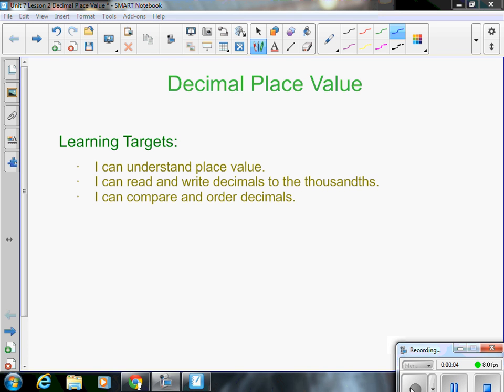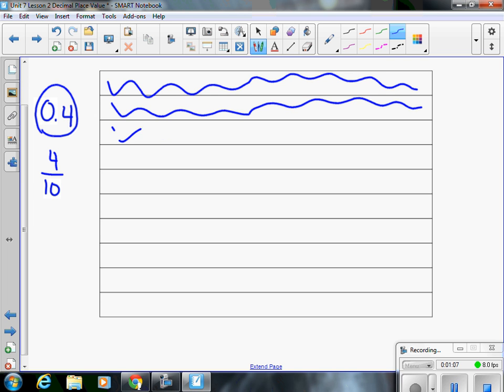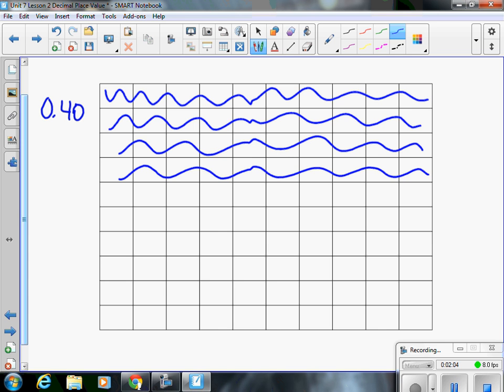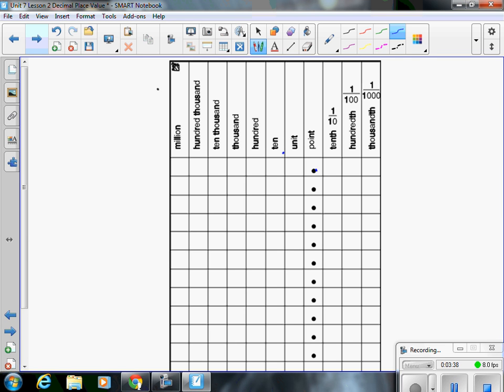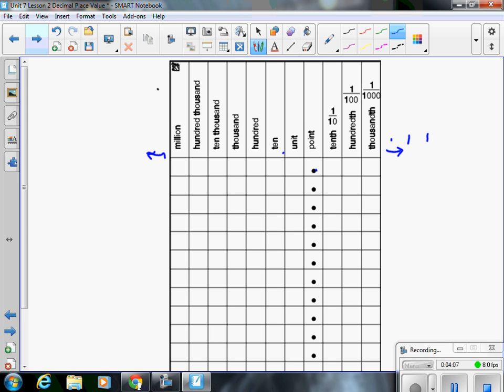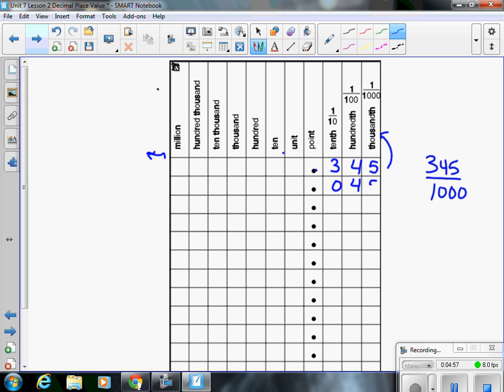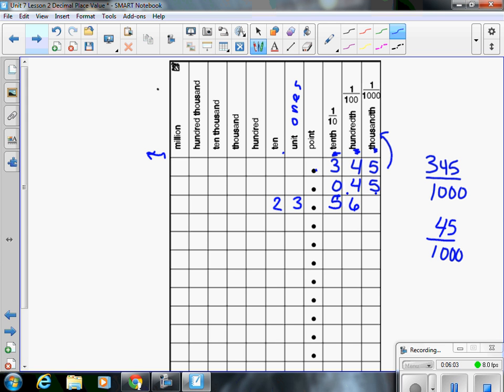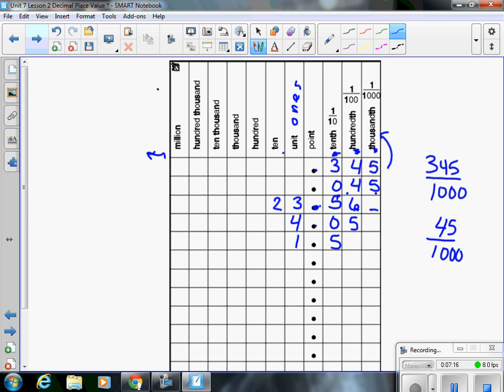VIDEO Unit 7 Lesson 2 Decimal Place Value